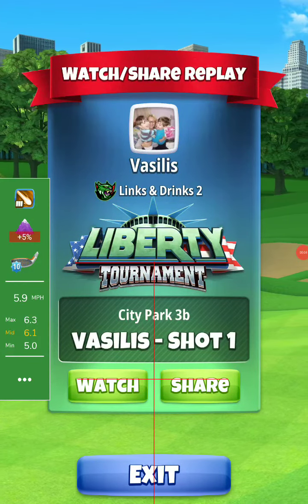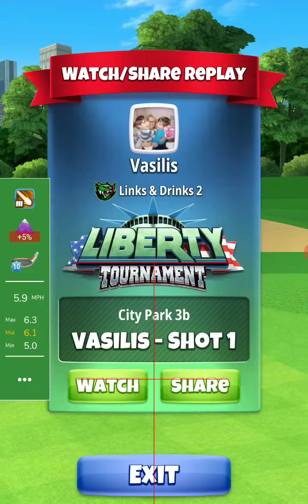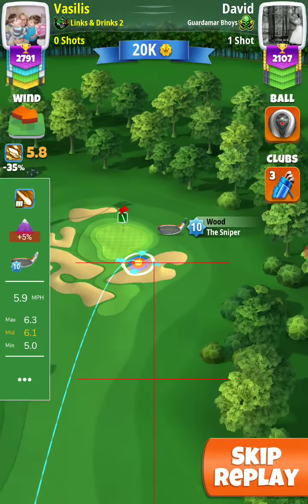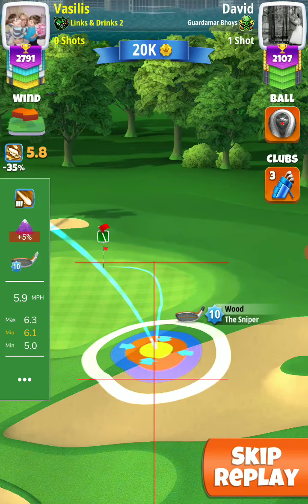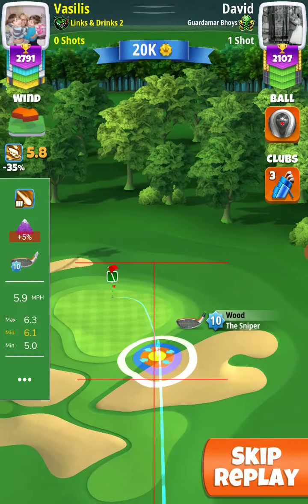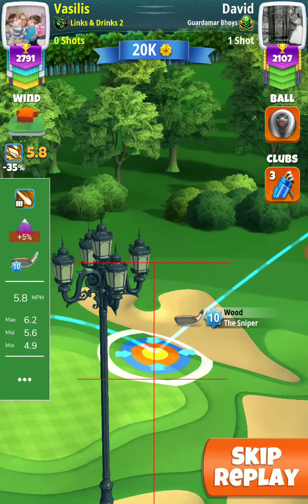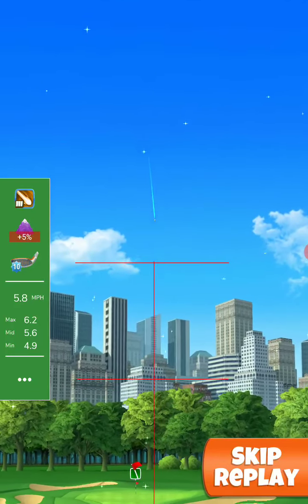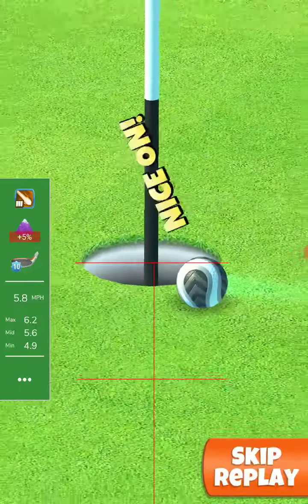Hole 4 pro 💪 Bill the Greek 💪 liberty tournament golf clash